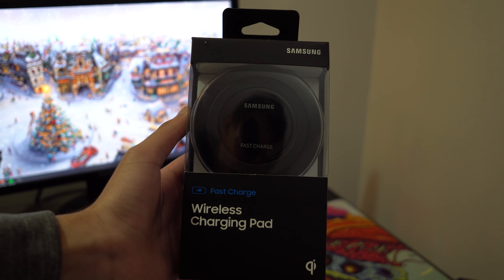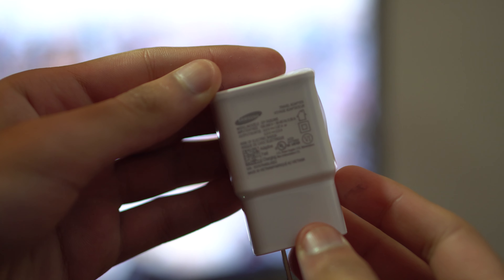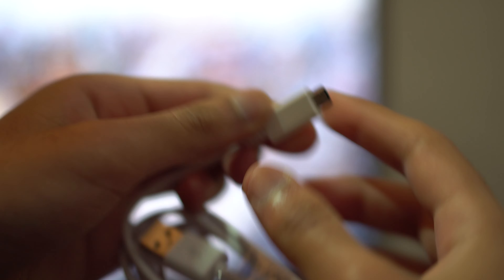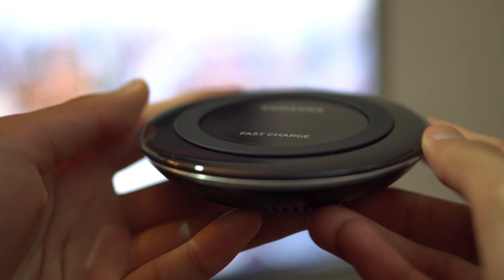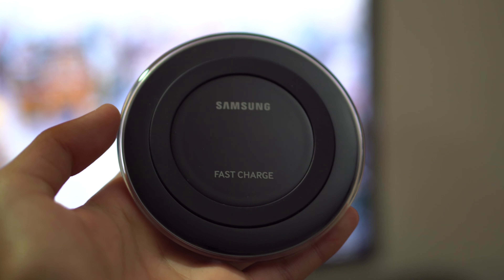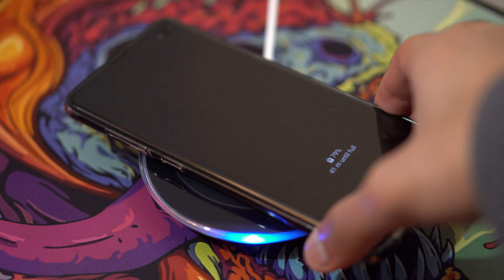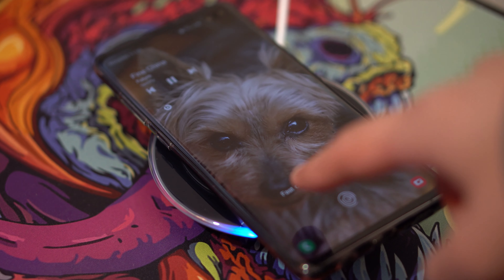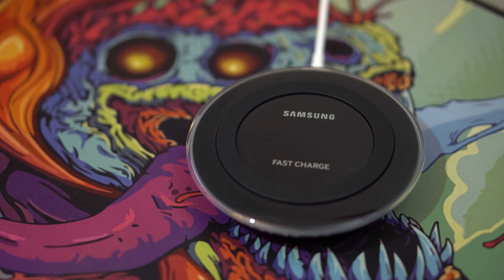Samsung 9W Fast Wireless Charger Review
Hey guys, today I am review the Samsung 9W Fast Wireless Charger. This is Samsung's Wireless Charger that also can charge you phone quickly wireless and so you don't have to plug in your phone.